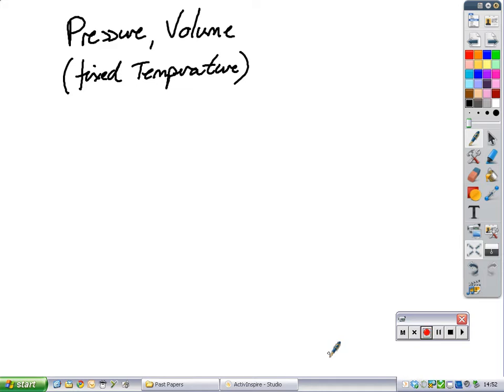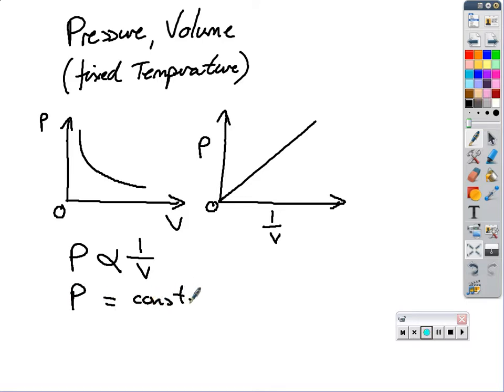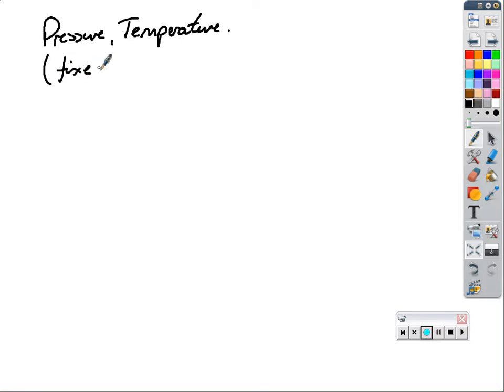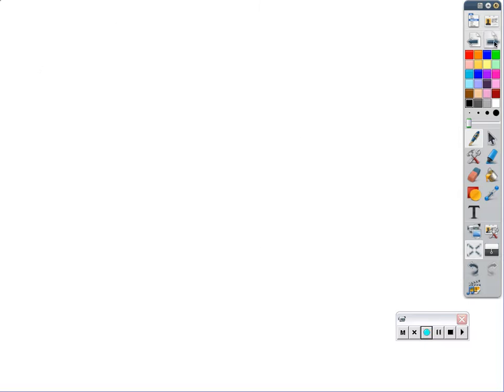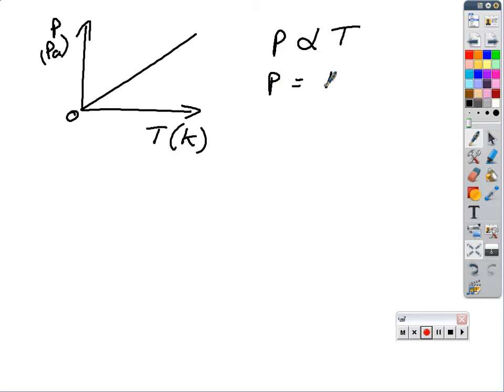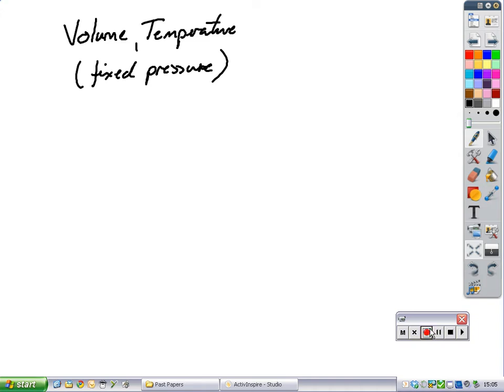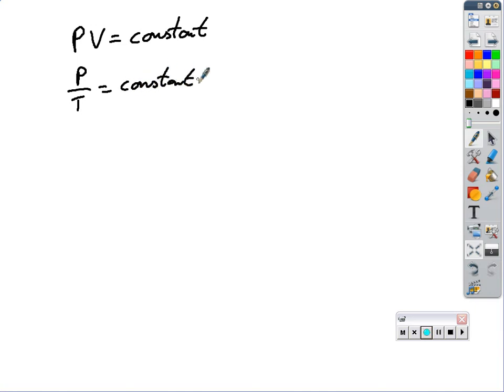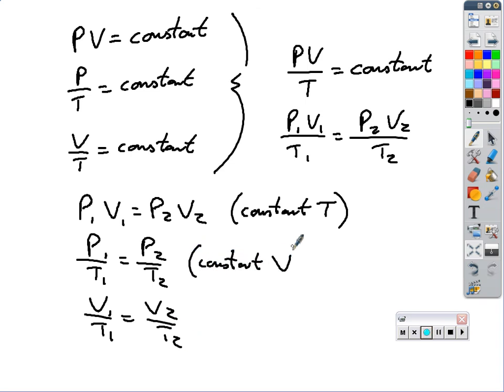Higher General Gas Equation